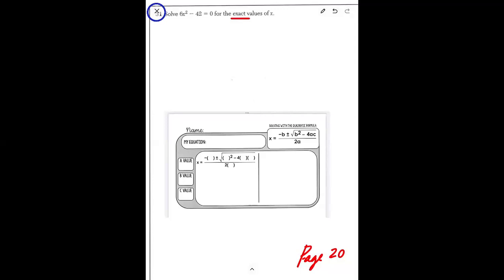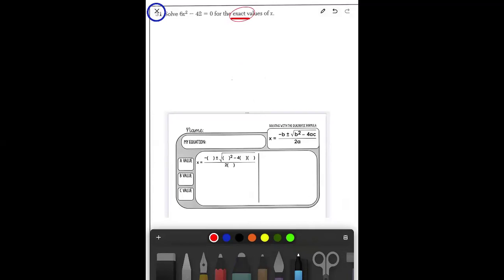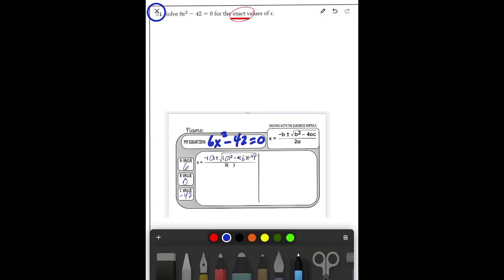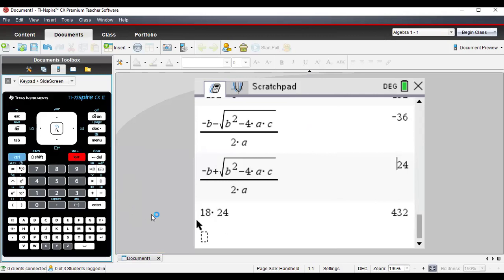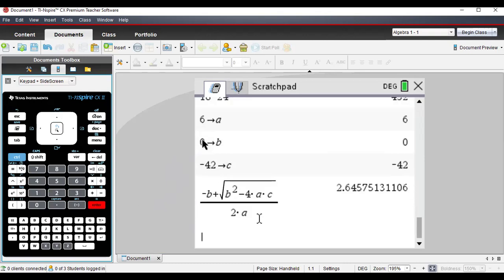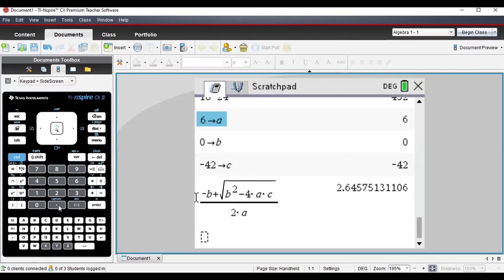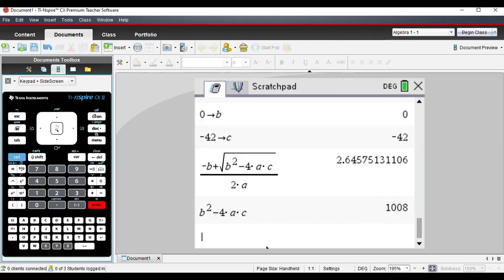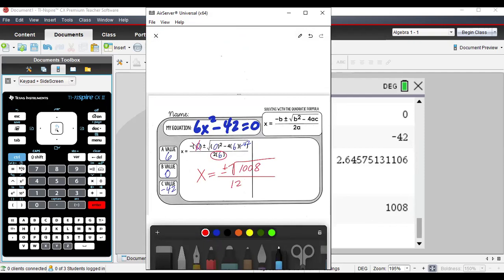Quadratic Formula Packet Page #20